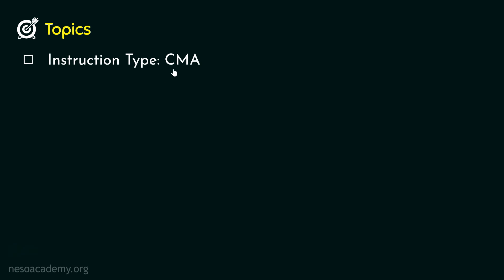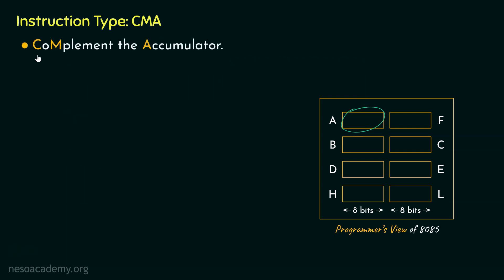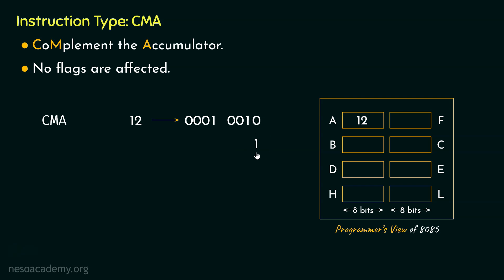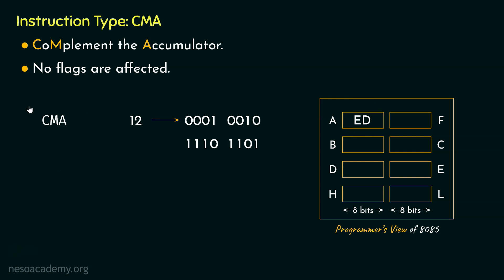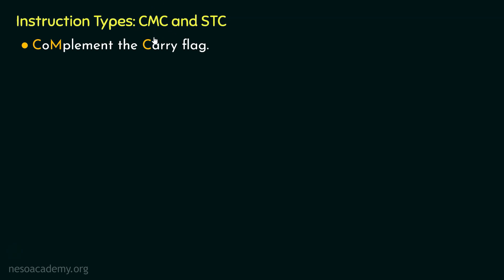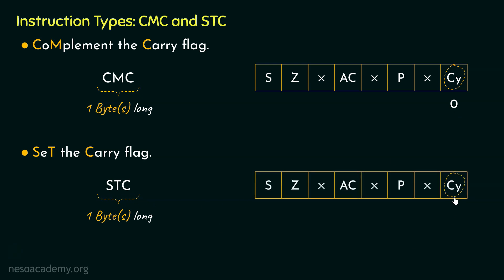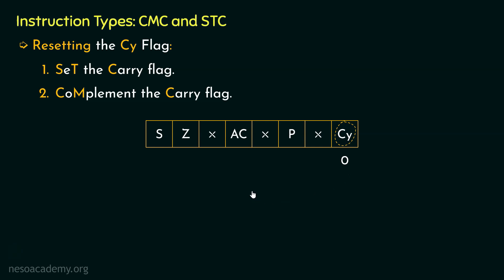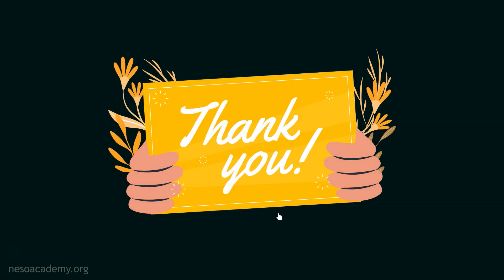8085 Microprocessor Instruction Types: CMA, CMC and STC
Microprocessor & Microcontrollers: 8085 Microprocessor Instruction Types: CMA, CMC and STC
Topics discussed:
1. 8085 Microprocessor Instruction: CMA.
2. 8085 Microprocessor Instruction: CMC and STC.